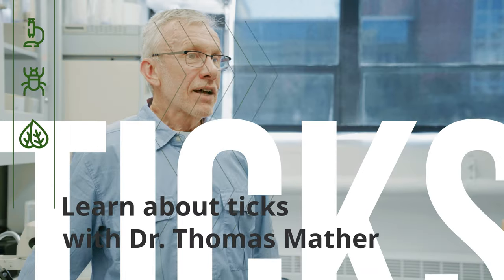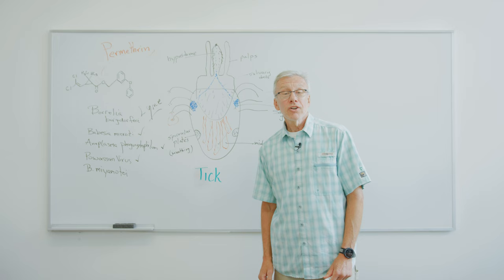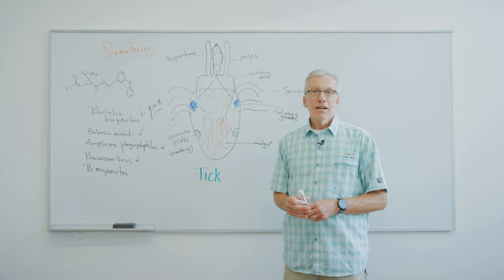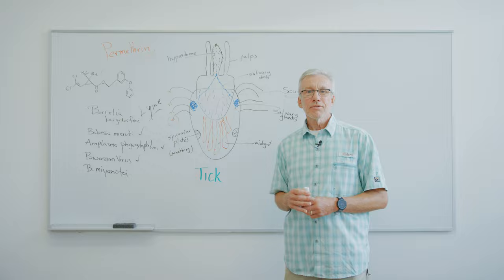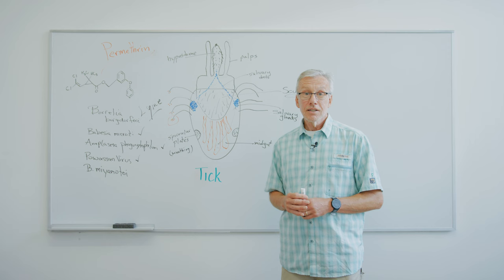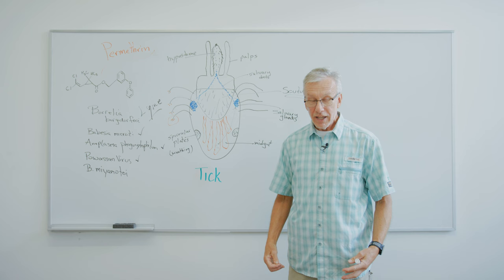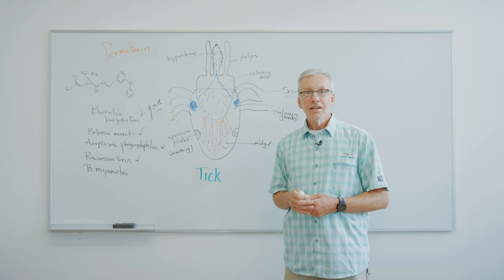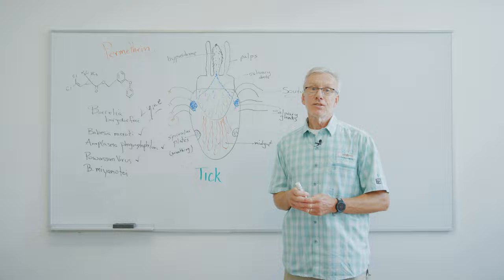Do Ticks Die In The Fall Or Winter? Tick Expert Debunks This Myth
It’s a common myth that ticks die in the fall or winter. According to Dr. Thomas Mather, Tick Expert at the University of Rhode Island, this is simply not true. Rather ticks become less active when it becomes too cold for their legs to move.  So, even in the coldest regions of North America, ticks can remain active when temperatures are above freezing.

MB01TBLSZFP7BVM